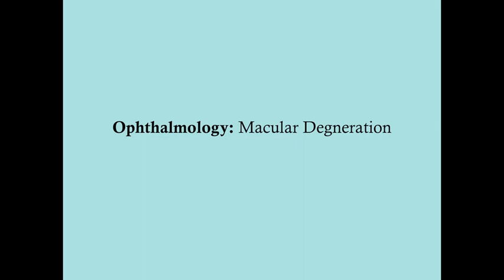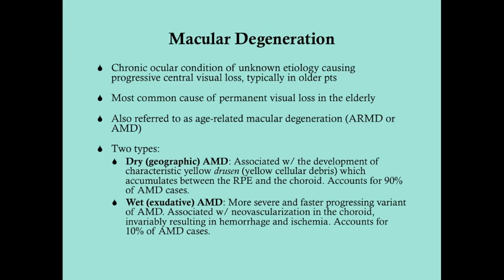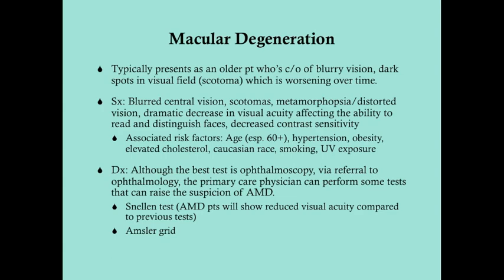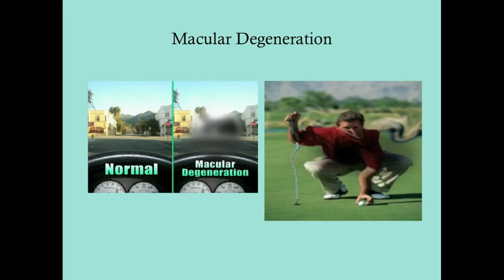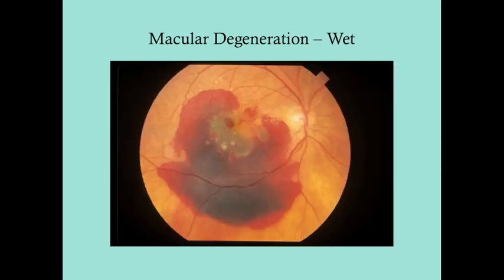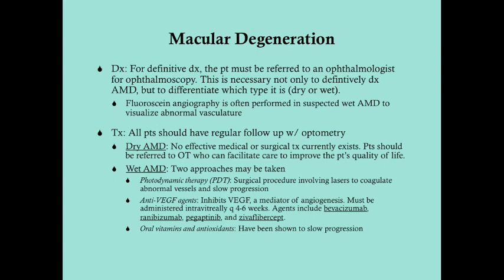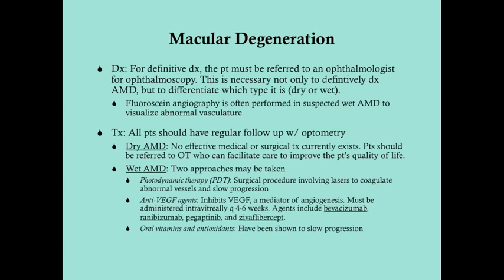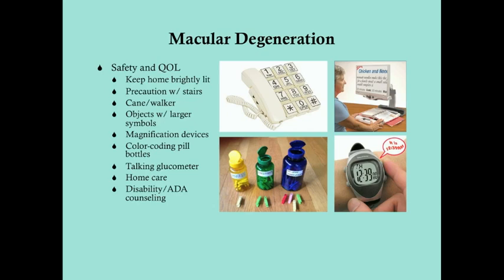Macular Degeneration - CRASH! Medical Review Series